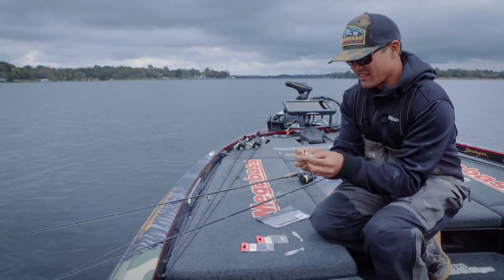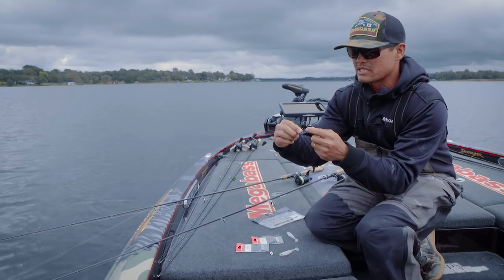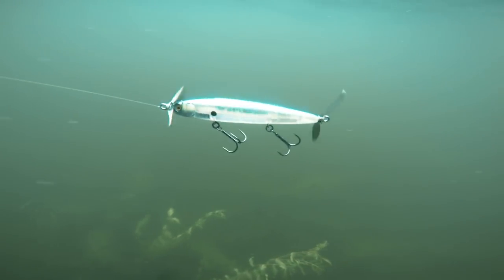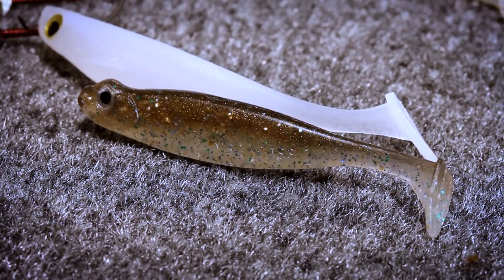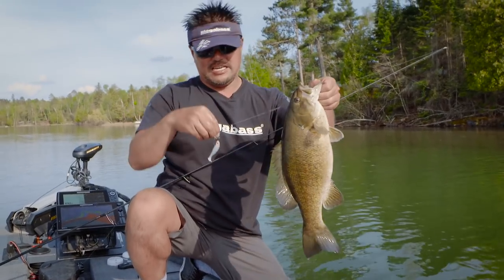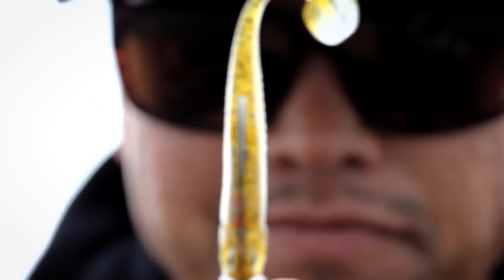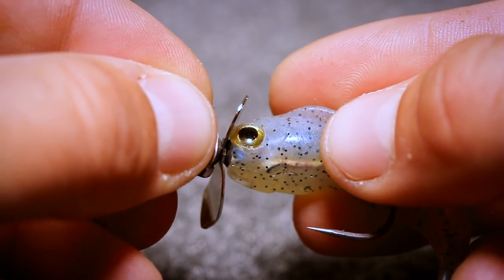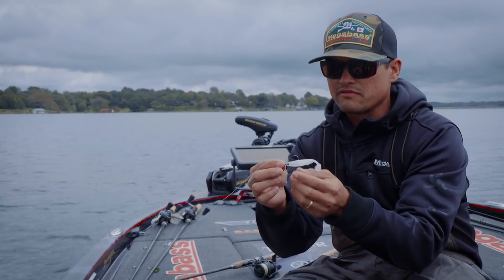Finesse Swimbait Rigging Enhancements - Alternate Spybaiting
Few baits match the lifelike realism of a small paddle tail swimbait adorned to the back of a finesse jig head. We've covered much content surrounding this presentation but keep adding to the archive with subtle and sometimes significant enhancements. Such is the case with Chris Zaldain's "soft spybait" system, which marries a 3- or 4-inch paddle tail swimbait to an incredibly lifelike jighead with an asymmetrical propeller on the collar.

The Megabass Okashira Screwhead, paired with small swimbaits, creates a vertical oscillation similar to that of a traditional spybait. Unlike a spybait, which lacks hooking retention, the single hook swimbait combo consistently achieves an 80 to 90 percent land ratio. Zaldain walks us through a comprehensive rigging video that'll give you the skills to apply this system to your waters.

Although predominantly a clear water technique, the Okashira Screwhead adds a powerful sound component, as evident in the underwater footage -- this extends its use to stained or even muddy water. Consider this technique the next time you're faced with uncooperative fish. Smallmouth, largemouth and spotted bass have a hard time resisting the subtle profile and realism of a small minnow in their space.